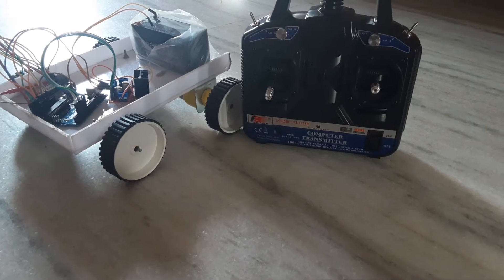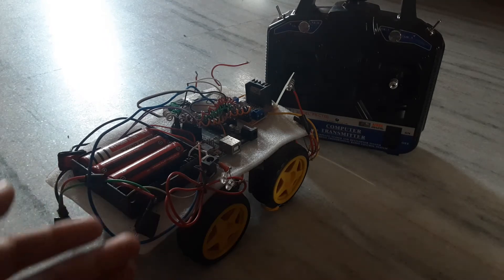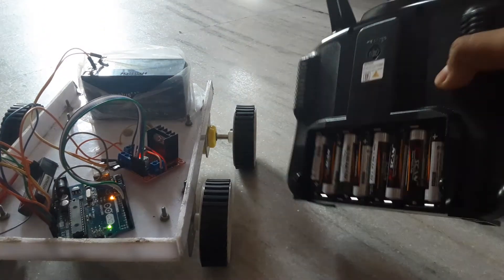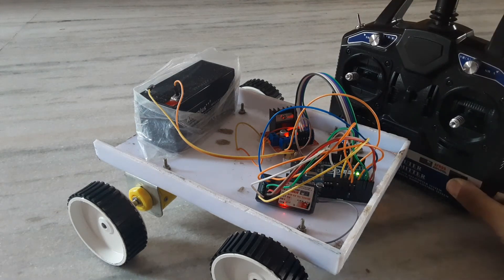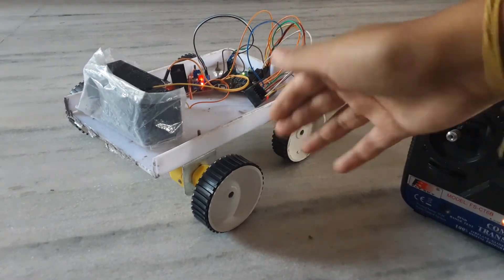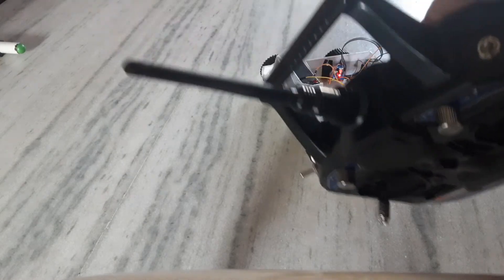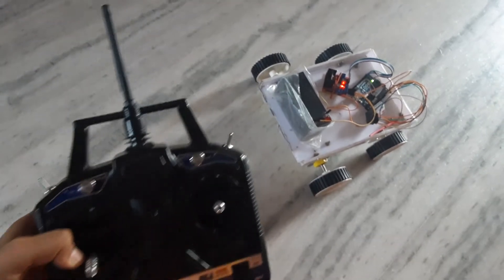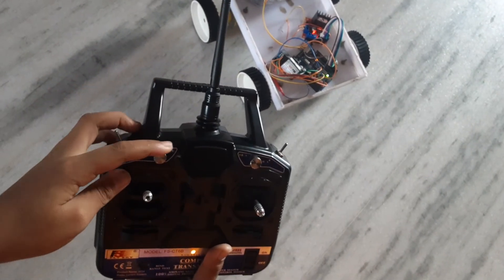my home made rc car using flysky ct6b transmitter and with arduino uno